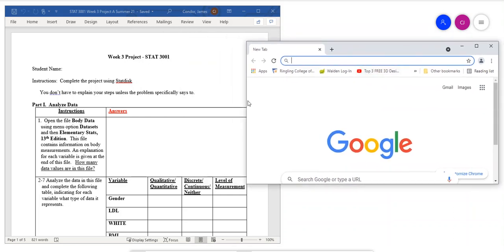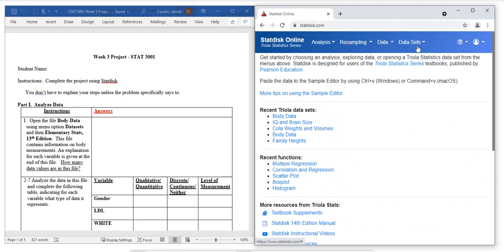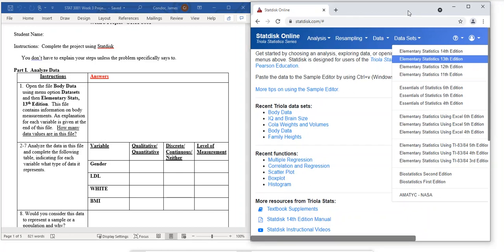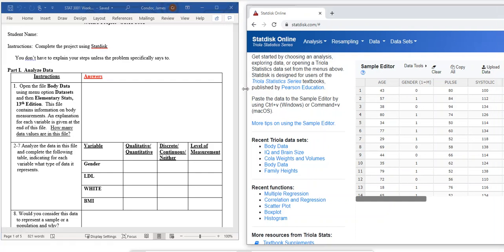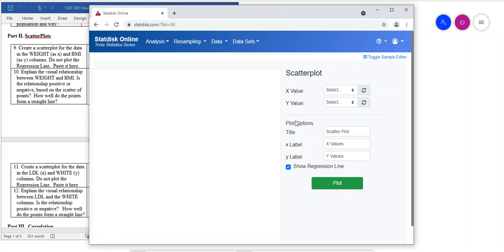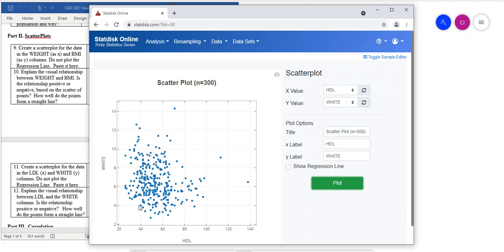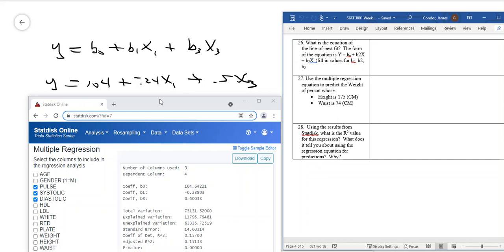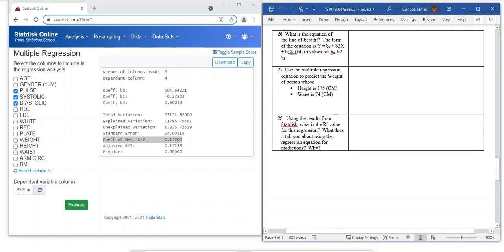3001 Week 3 Project